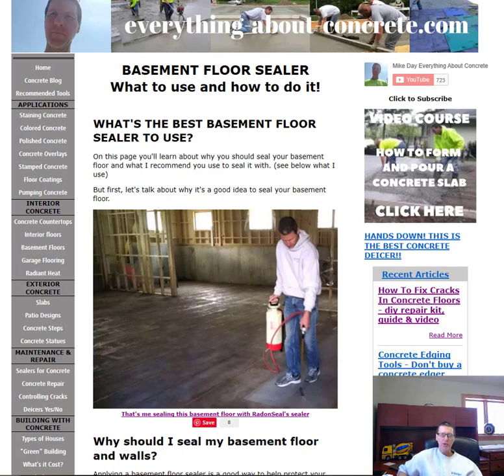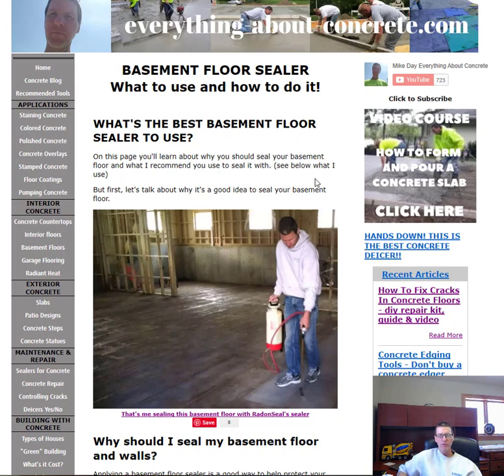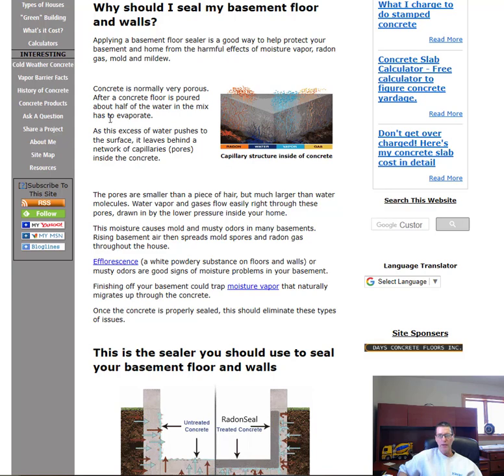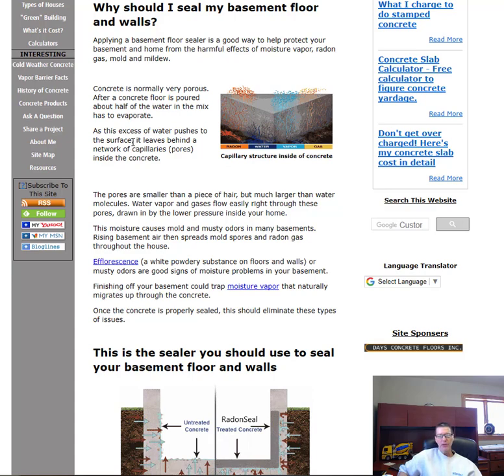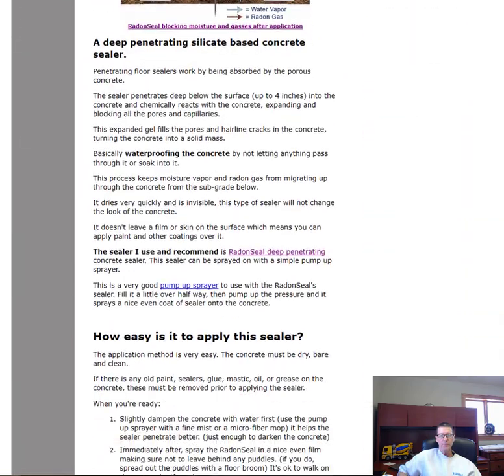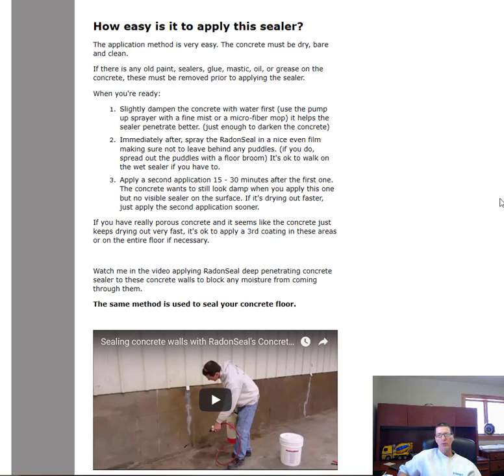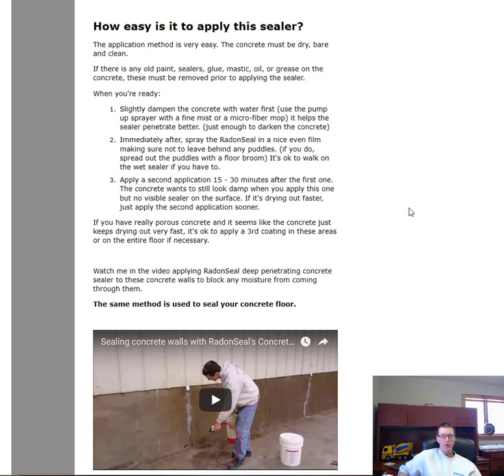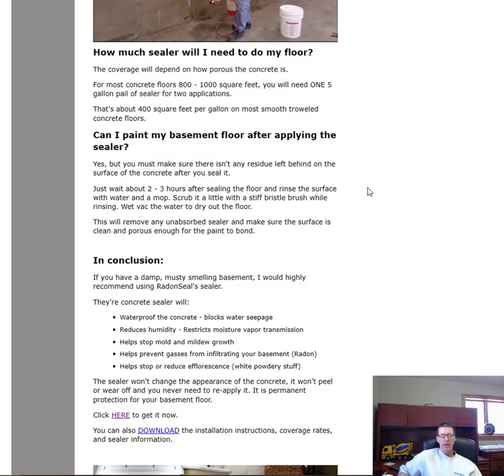How To Seal and Waterproof Your Basement Floor and Walls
Learn how to seal and waterproof your basement floor and foundation walls.

In this video I'm sharing with you what I think is the best basement floor and wall sealer to help stop moisture mitigation, mildew, mold, and musty odors that are coming from your concrete.

This sealer helps waterproof concrete floors & walls. It also will reduce or stop you from having a damp basement. Sealing your concrete with the right type sealer will help eliminate the high humidity in your basement which will help prevent mold from forming.